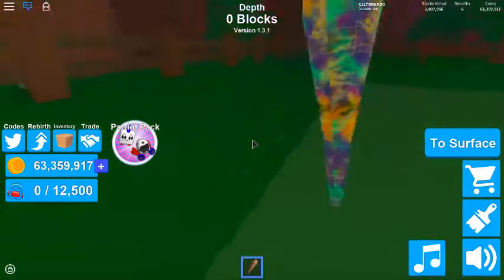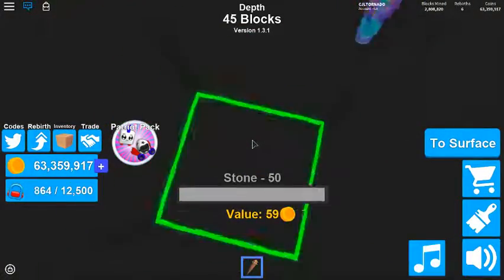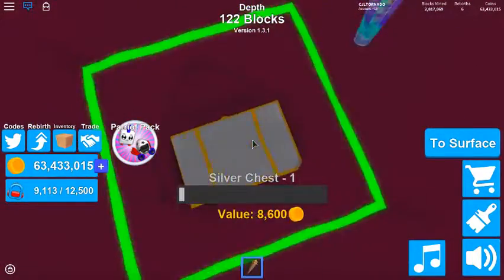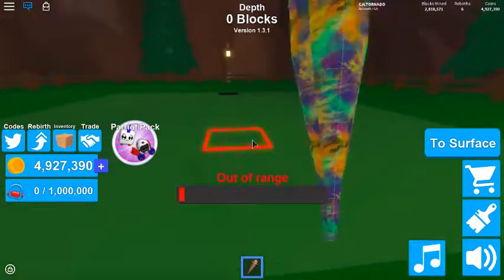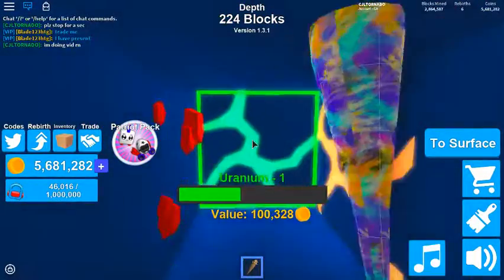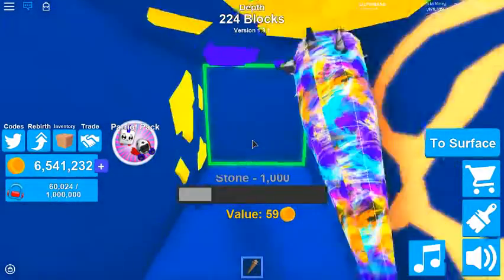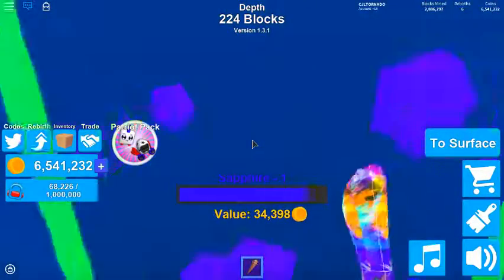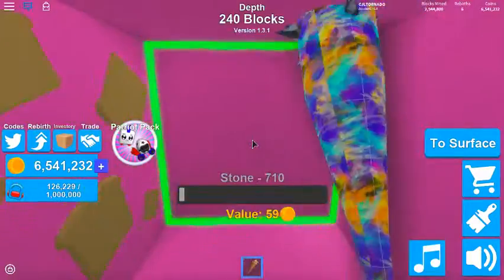How To farm Mythic, Legendary, And Shadow Ore!?!